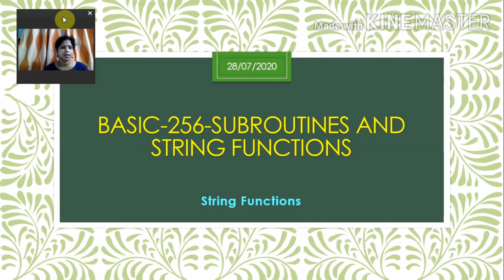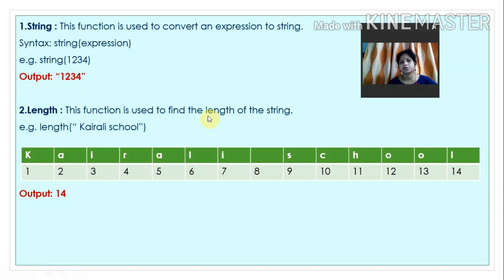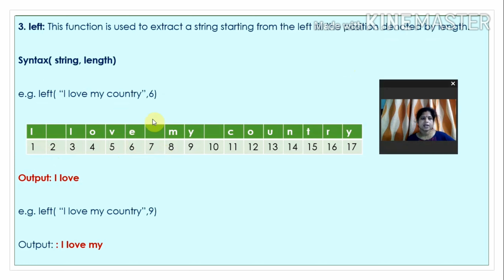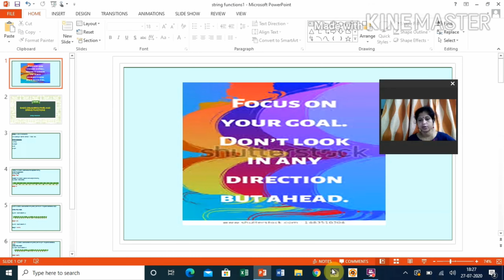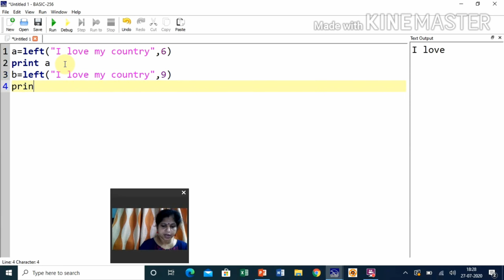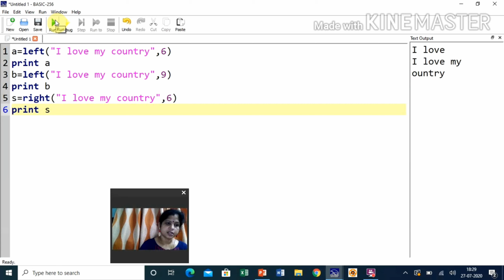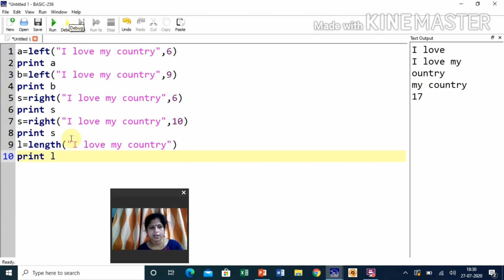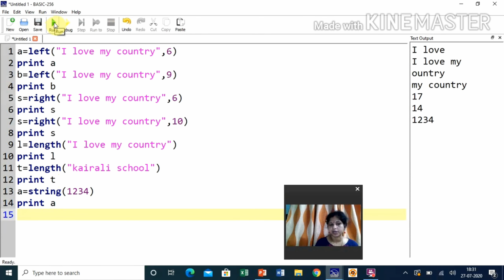Basic-256 (Video 2)